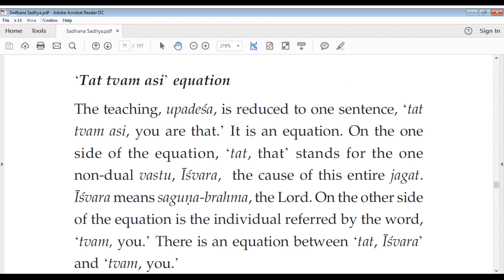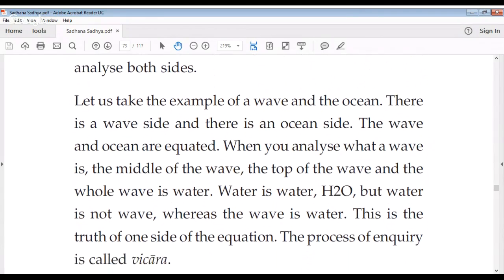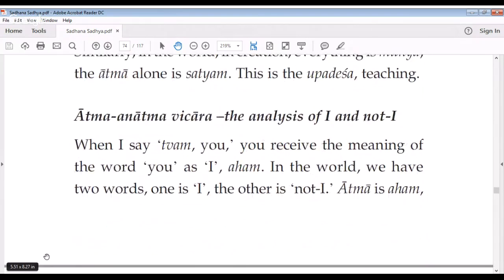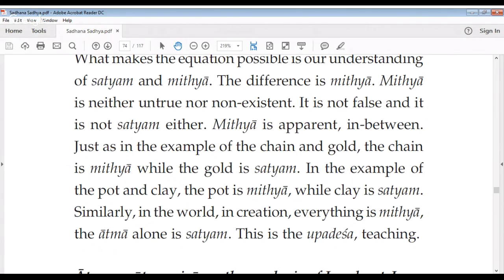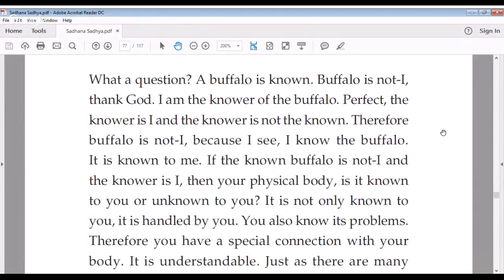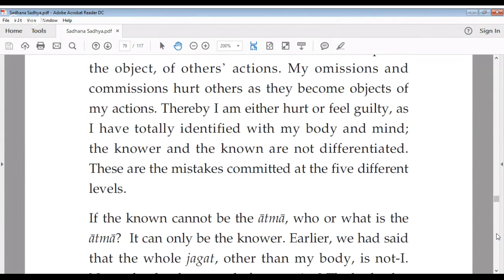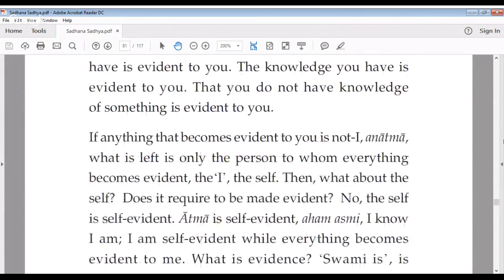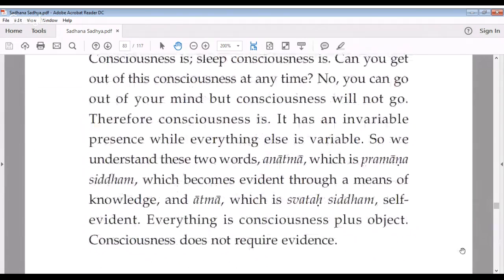Sādhanā sādhyā 5